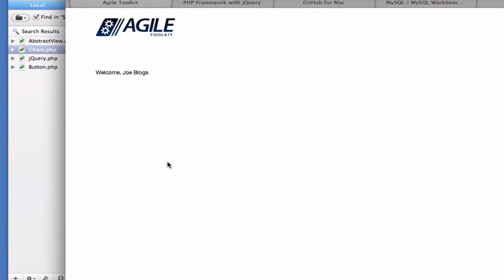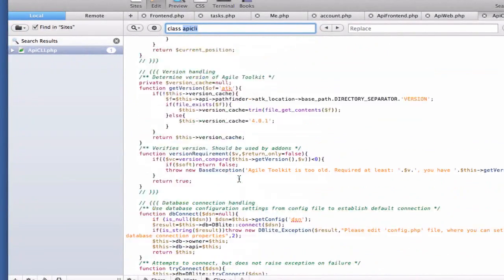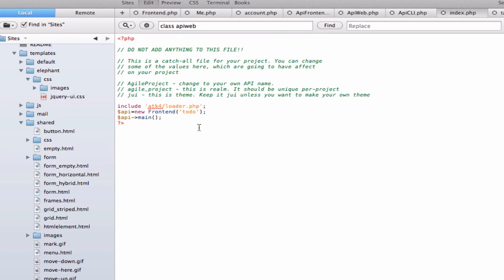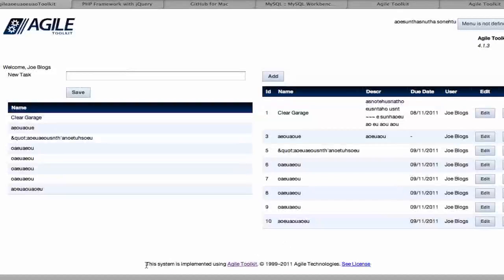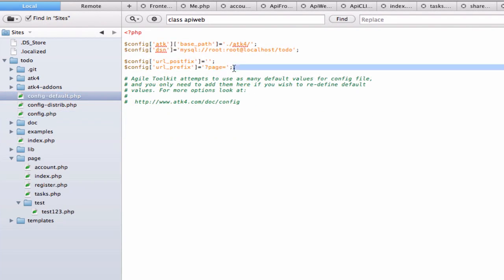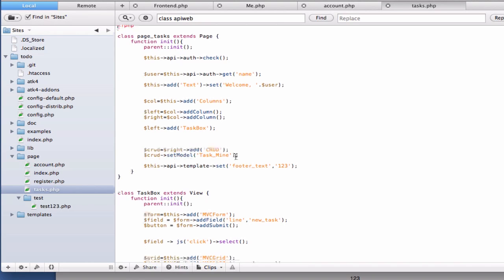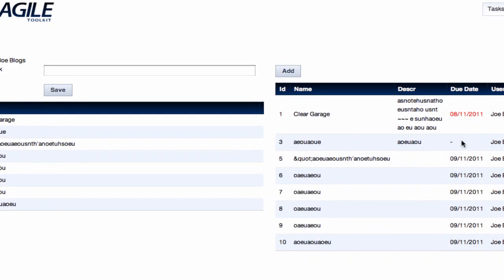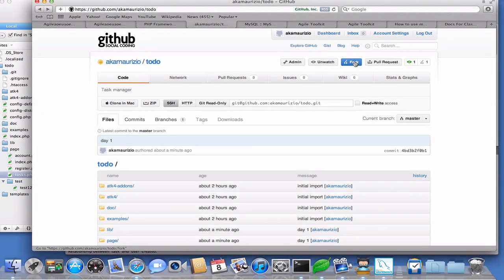Session 3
Last episode from Day One in our screencast with Maurizio.
 - Custom View creation
 - AJAX Integration and Reloading
 - HTML Form styling